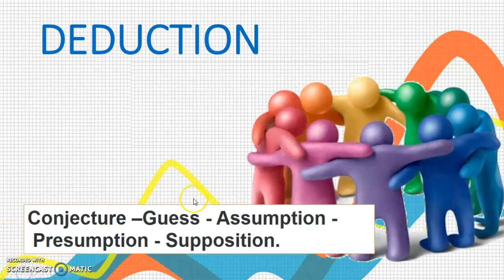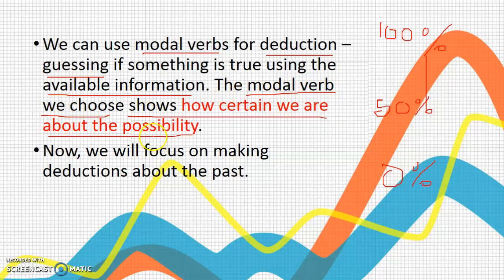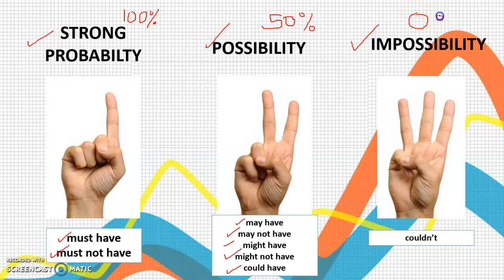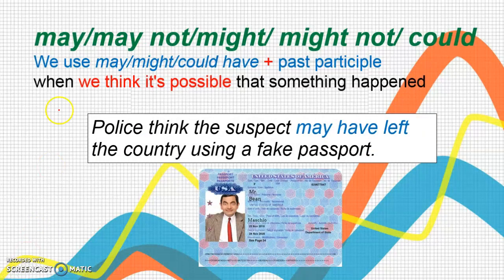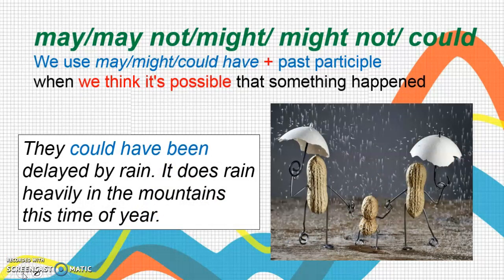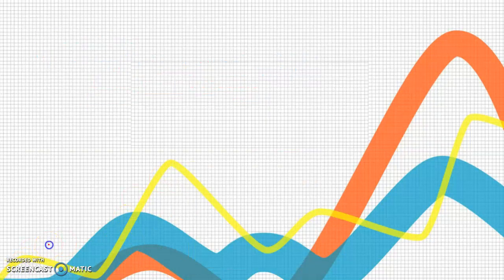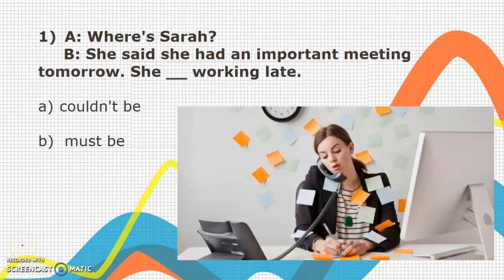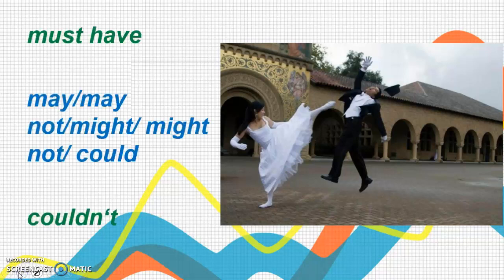Modal Verbs of deductions in the past